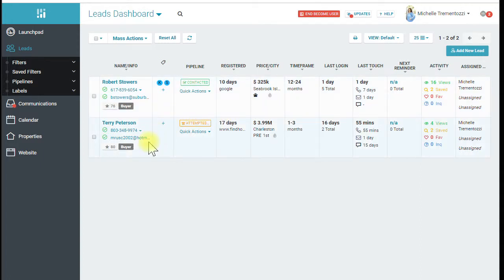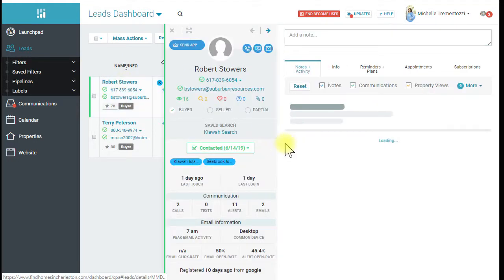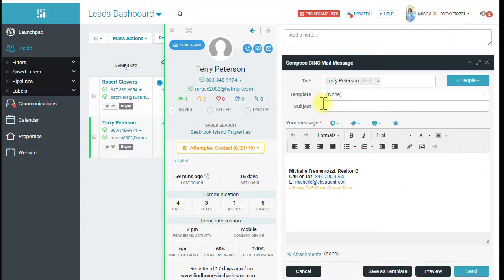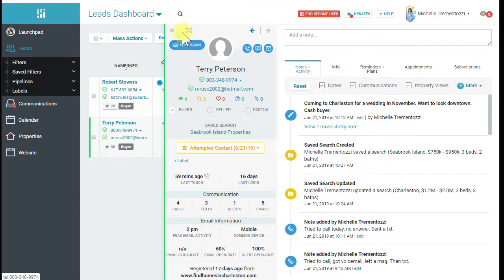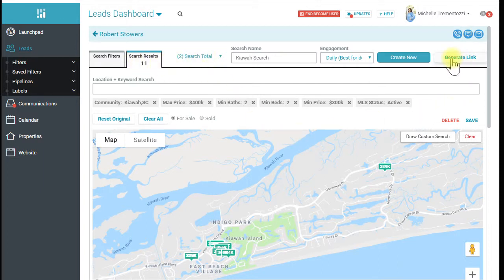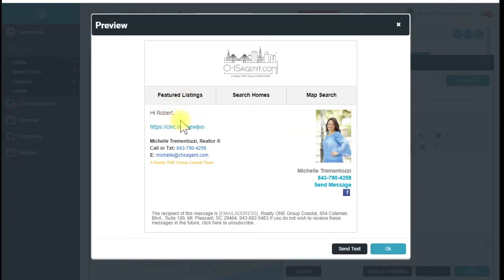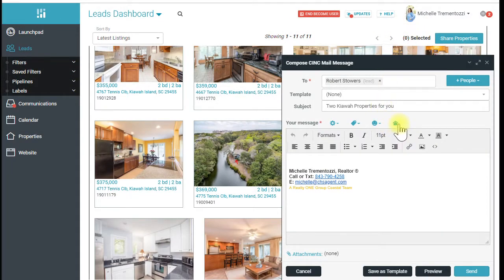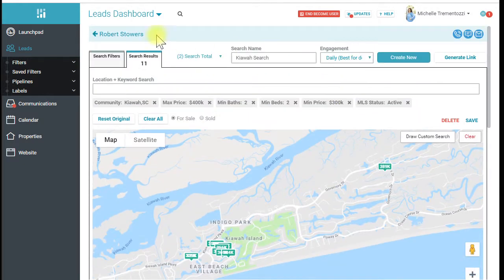5) CINC 101: Emailing Properties to a Client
Terry Peterson with CHSagent.com